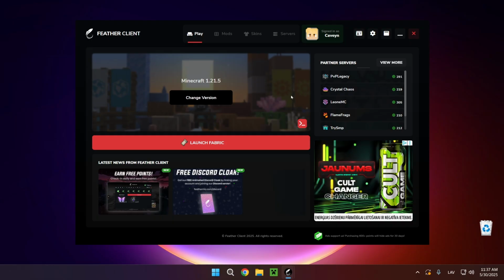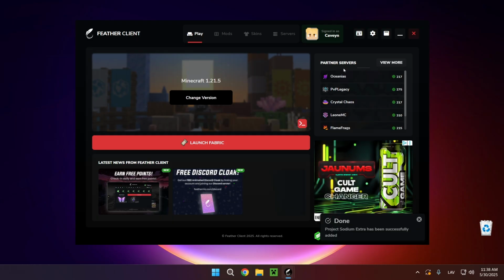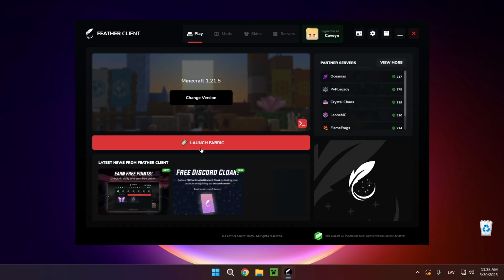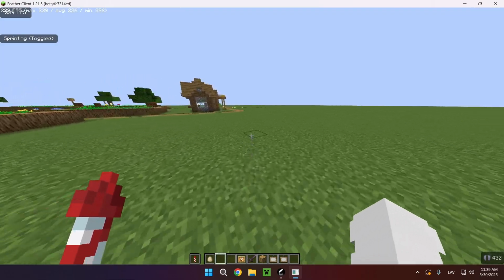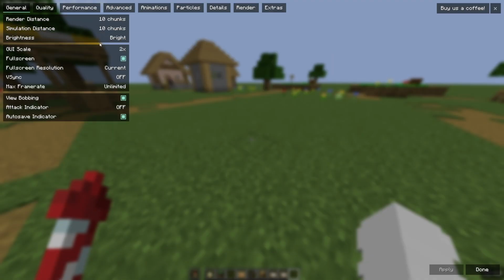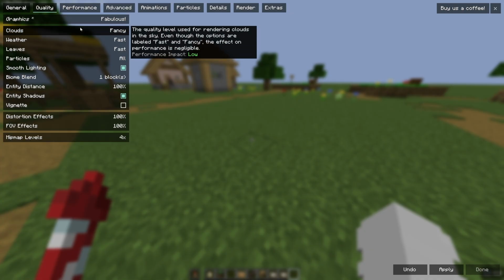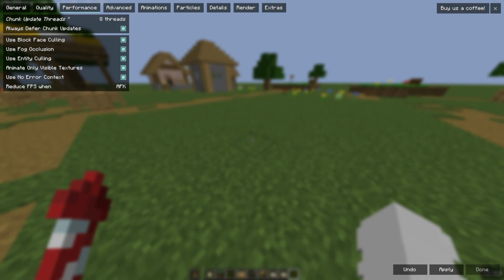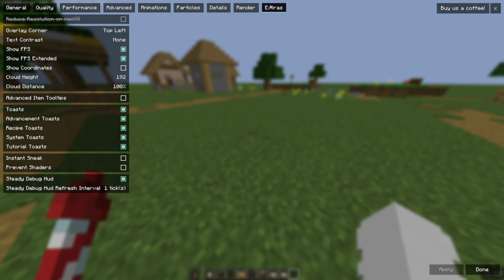How To Increase Performance On Feather Client For Minecraft 1.21.7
- Caveyn